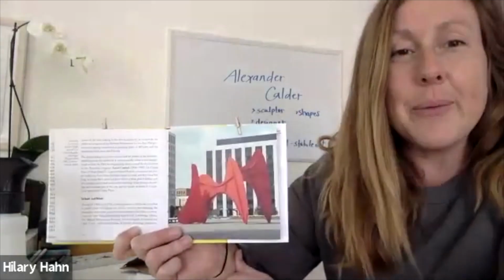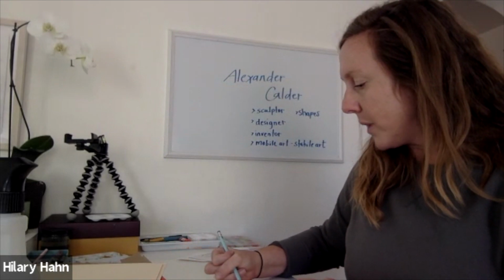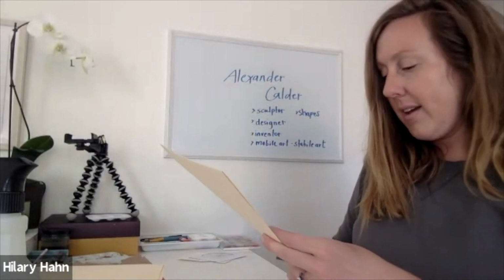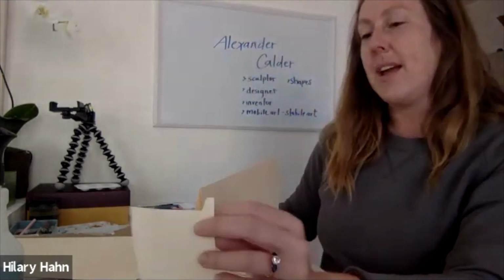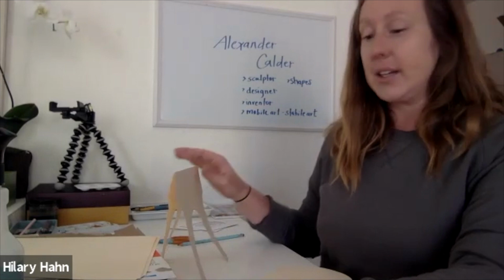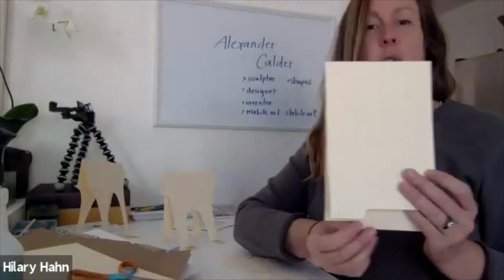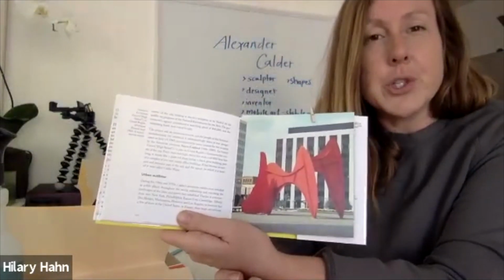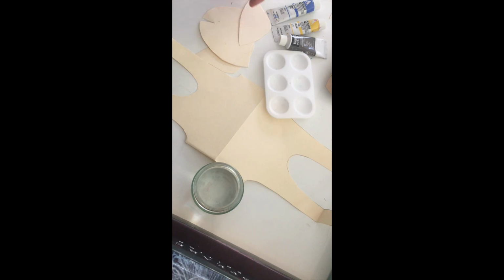Calder Stabiles for Kids | 3D Sculpture as Imaginative Play ✨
In this art tutorial, students learn to create a 3D sculpture of an imagined animal using tab construction — inspired by the iconic stabile sculptures of Alexander Calder. A wonderful project for classrooms, homeschool, or family art time.🎨

All you need is cardstock, acrylic paint, and white glue — simple supplies, big creative results.

• Cardstock paper (any sturdy or watercolor paper works)
• Acrylic paint (6 colors)
• White glue

🎥 More tutorials for kids that adults also enjoy.

🌟 A note from Hilary:

This video was filmed during a teaching artist residency — one of many creative spaces I’ve had the joy of holding over the past 2 decades. Since then, my work has evolved from leading art programs and residencies to coaching artists, healers, and visionary leaders who want to build creative, soul-led lives and businesses.

If you’re an adult who found this video and felt something stir — that instinct toward making, creating, and expressing — that’s worth following.

I’m Hilary L Hahn — artist, creative mentor, and founder of Sacred MUSE. I help visionary women and creative leaders reconnect with their imagination and build lives rooted in creative ritual and intentional living.